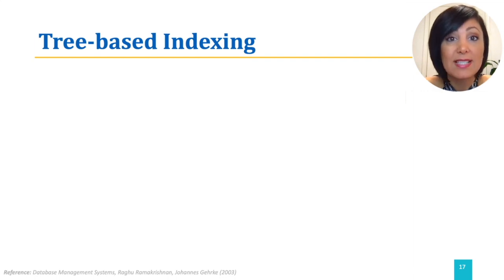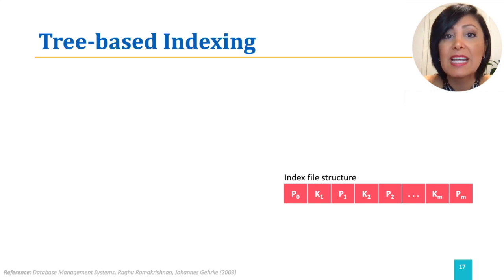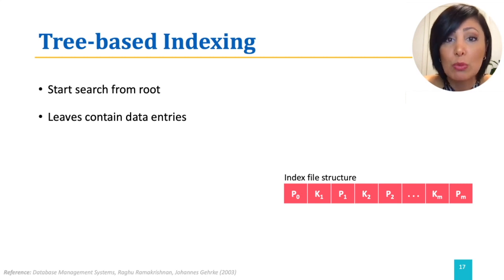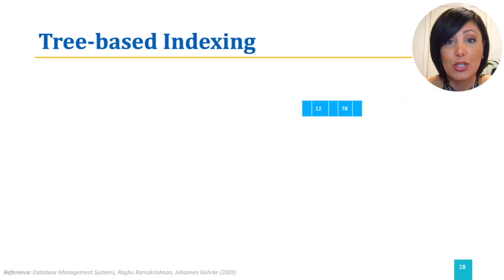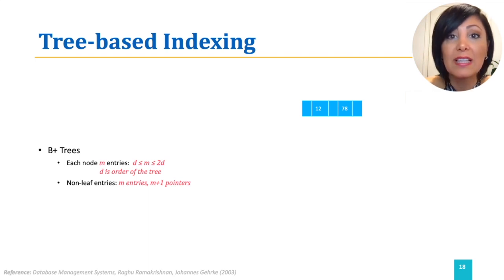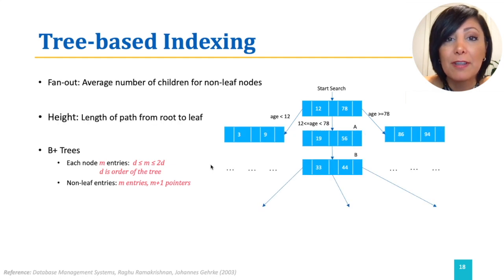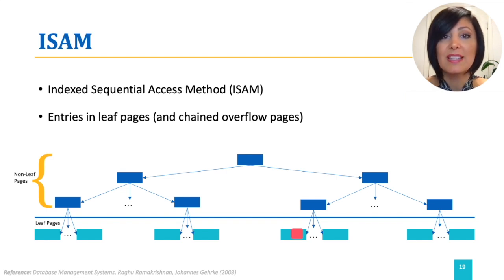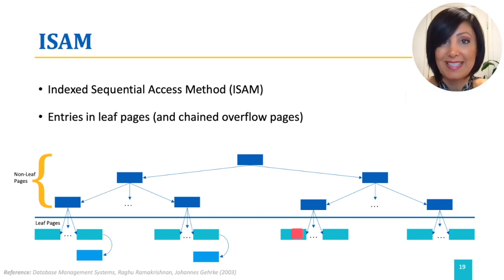DBS: 3.9. Tree-Based Indexing